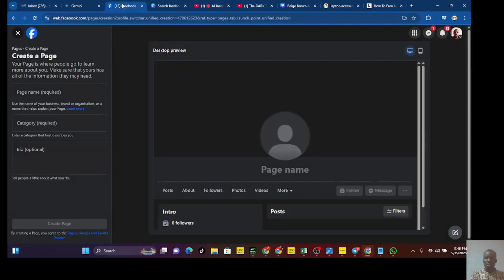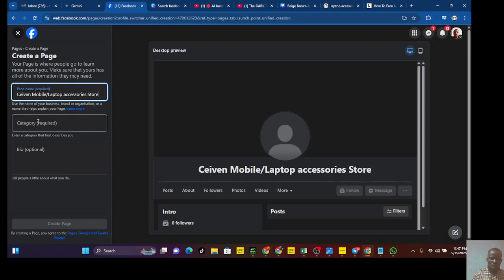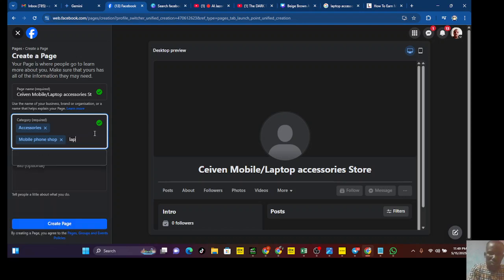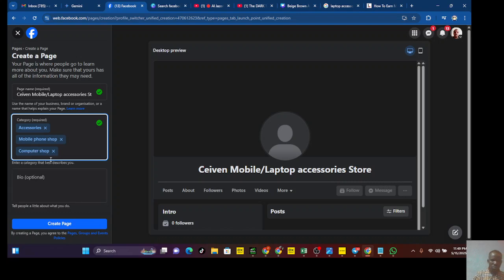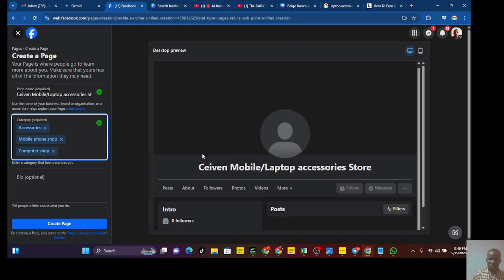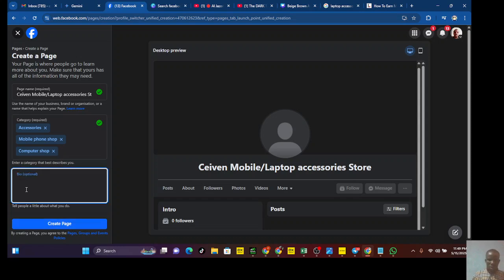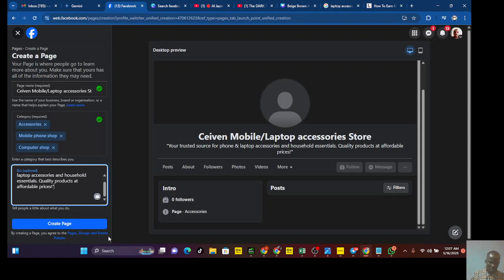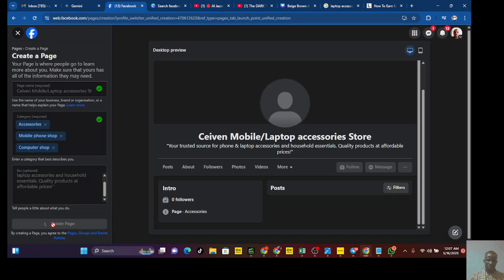Facebook Page for Content Monetization: Benefits & Creation Guide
Discover why a Facebook Page is absolutely essential for content monetization and follow our simple, beginner-friendly step-by-step tutorial on how to create and optimised a Facebook Page ready for earning! Learn the key benefits and get started on your Facebook monetization journey today.

the family.